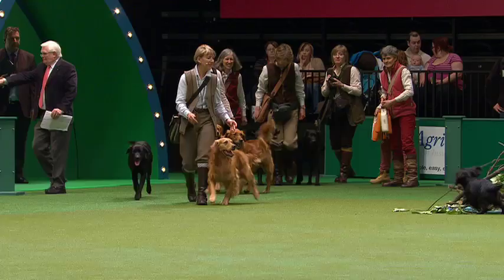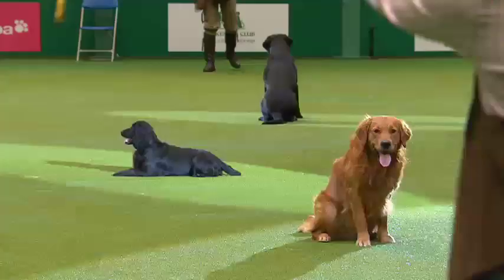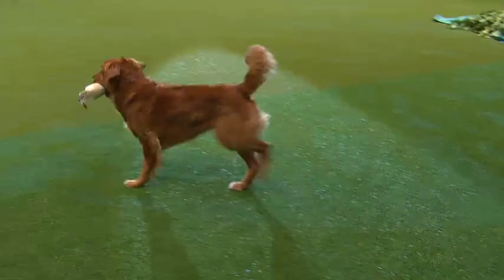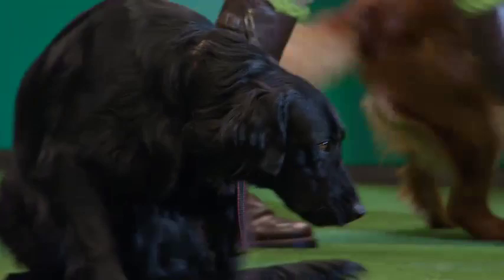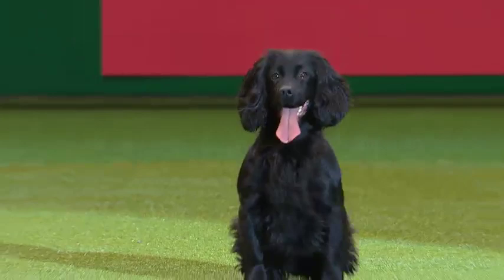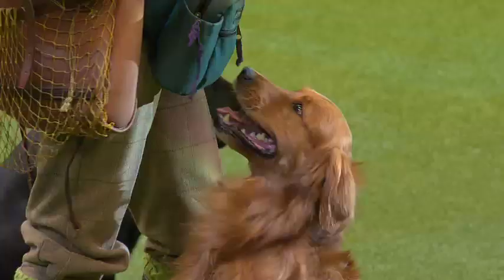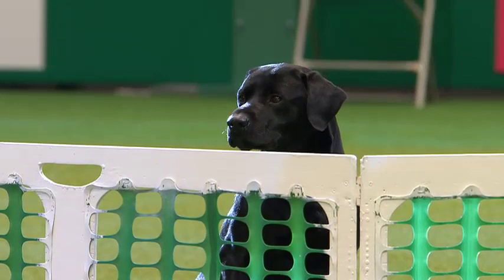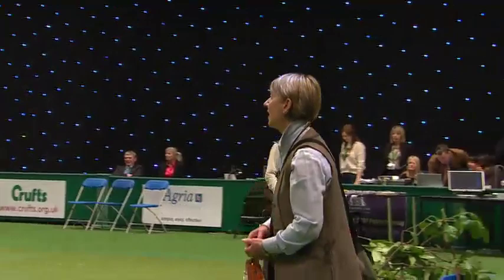Gundog Display - Philippa Williams - Levenghyl Gundogs - Crufts 2012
Gundog Display - Philippa Williams - Levenghyl Gundogs